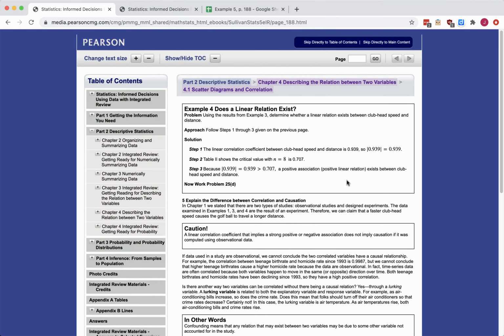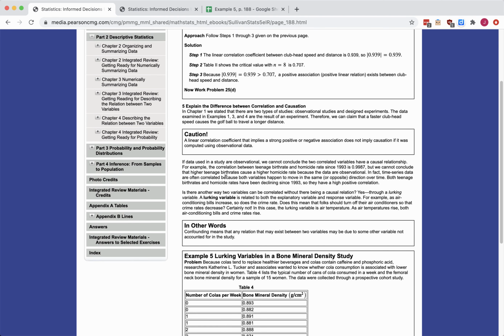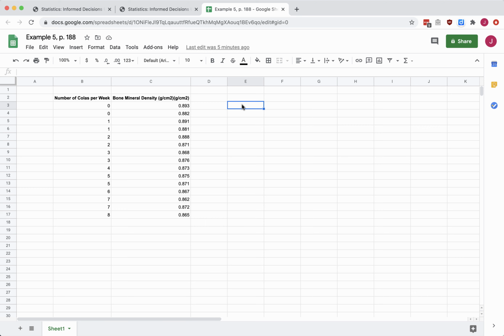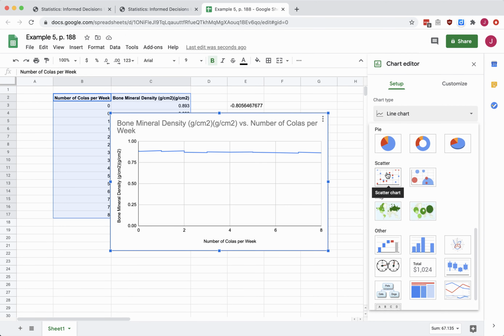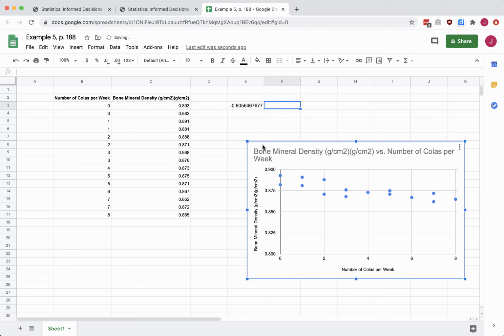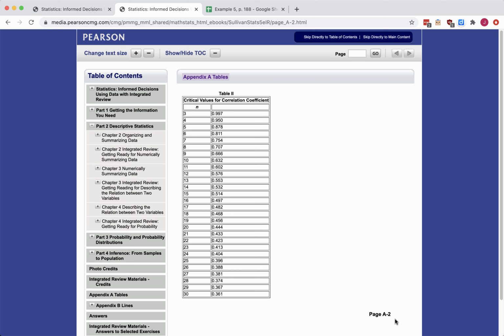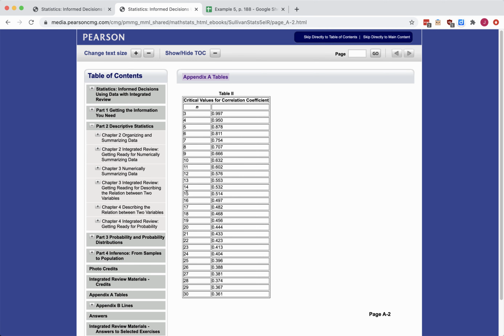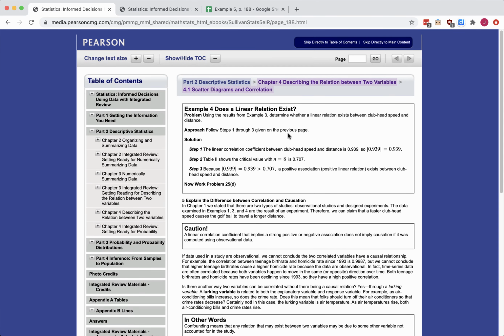Correlation test with critical value (Google Sheets)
Follow along an example from Chapter 4.1.